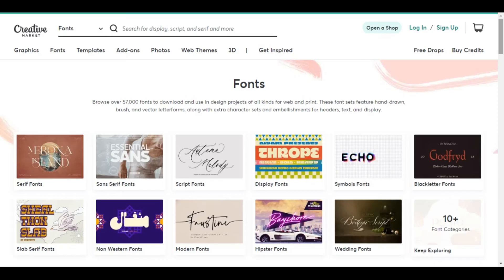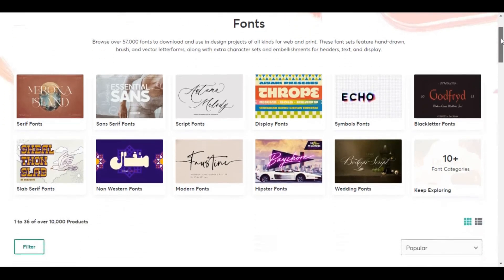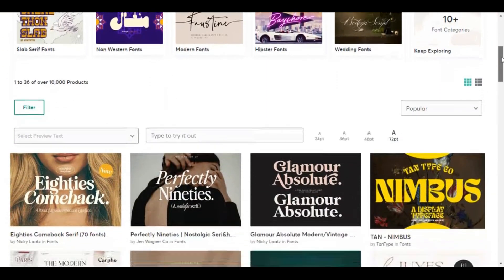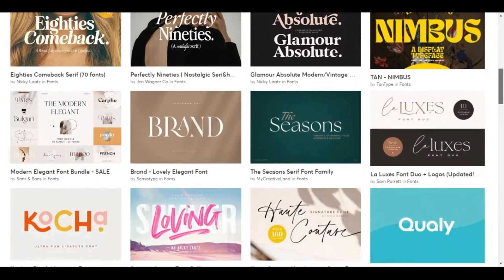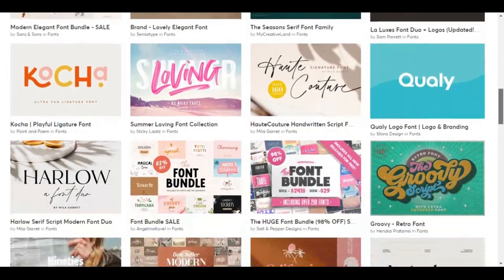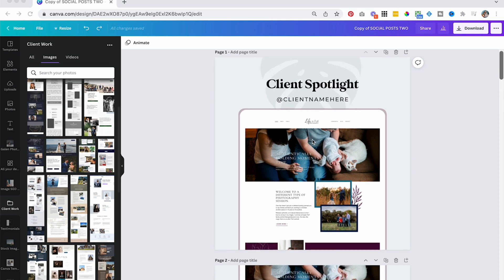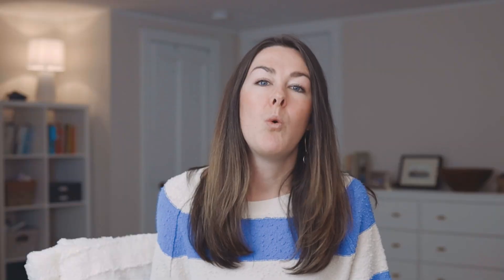How to Build Your Web Design Portfolio From Scratch (With No Clients Or Experience!)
So you want to show off your web design skills, but you don’t have any clients yet. Or maybe you’re a seasoned pro, but you want to attract a new kind of client. How do you prove your design knowledge with an empty portfolio?

Here’s how to build your web design portfolio from scratch, even with zero clients or experience.

// CHAPTERS
00:00 Attract you dream client
02:05 Create Your Dream Client
03:47 Design Process Tools